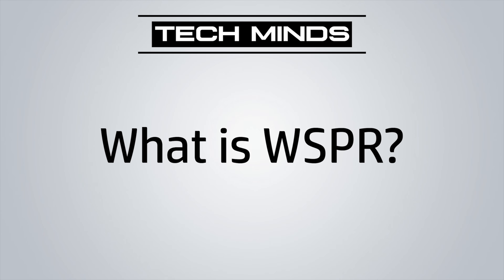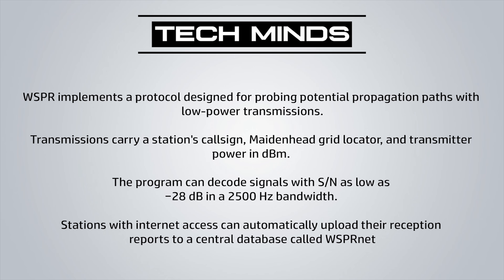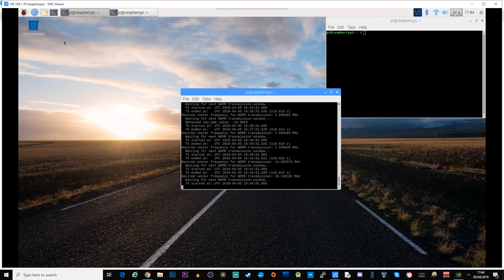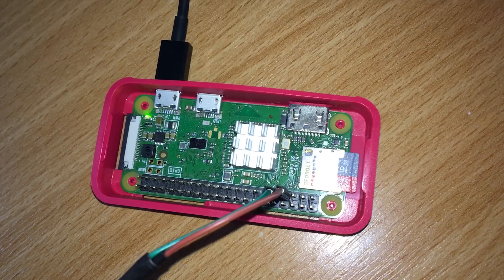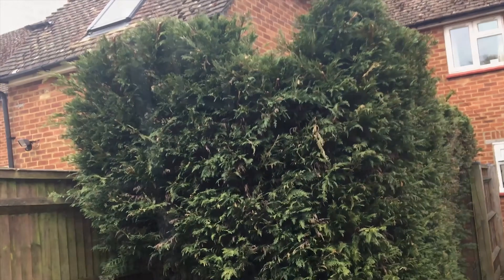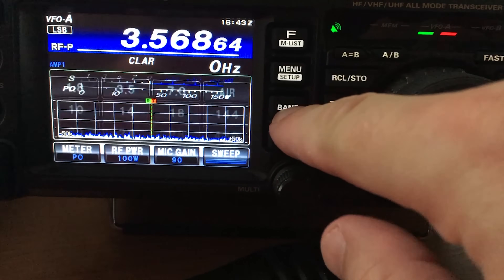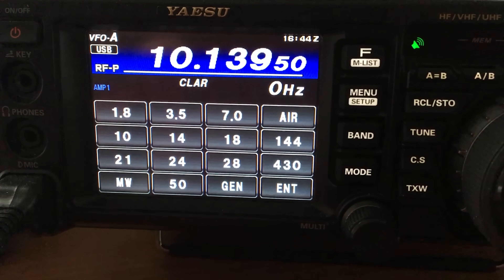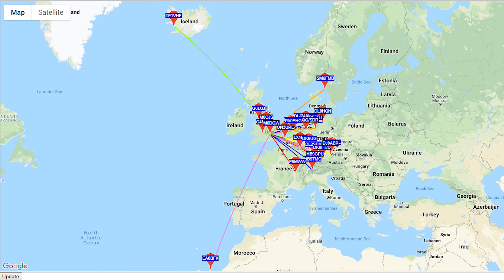WSPR - Weak Signal Propagation Reporter - From A Pi Zero ?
Here we take a look at what WSPR is and demonstrate how easy it is to transmit WSPR from a Raspberry Pi Zero W.

Like my video content?